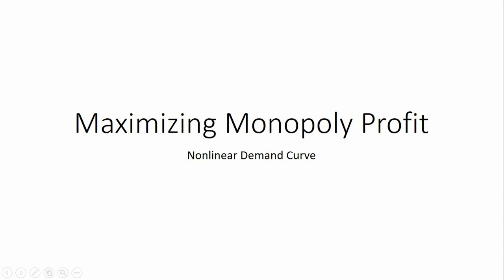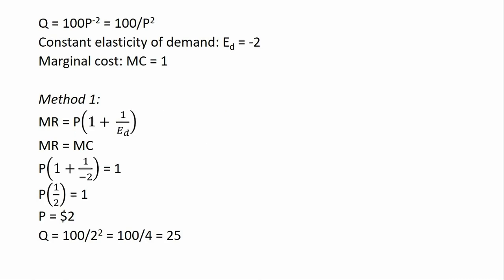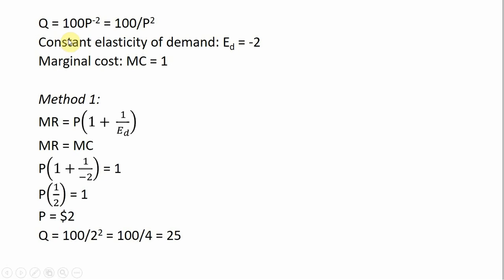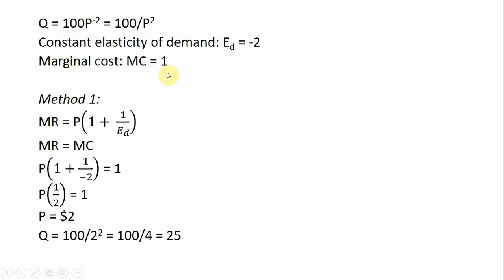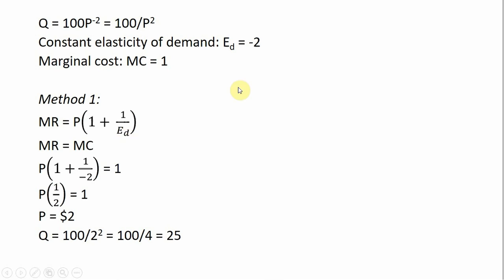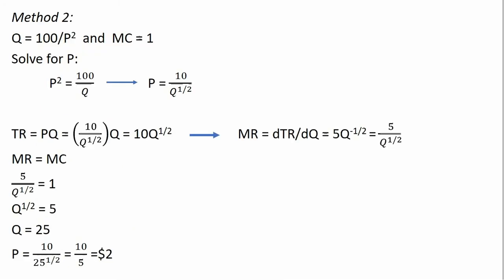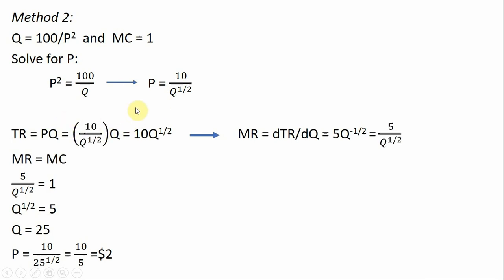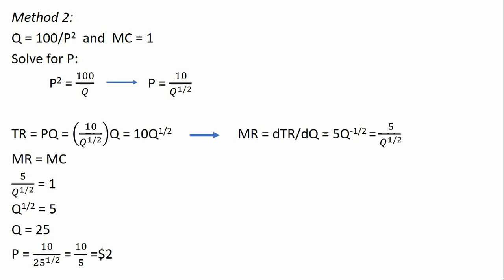Monopoly Profit Maximization: Nonlinear (Constant Elasticity) Demand